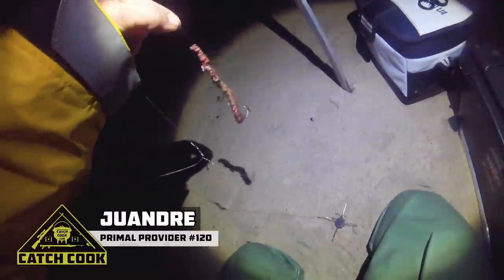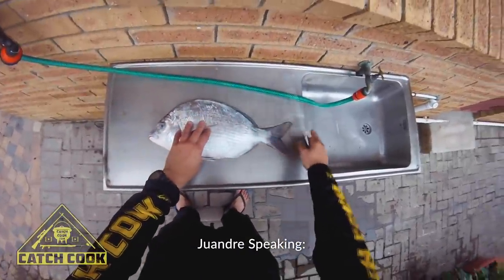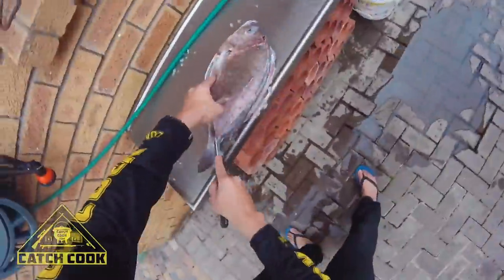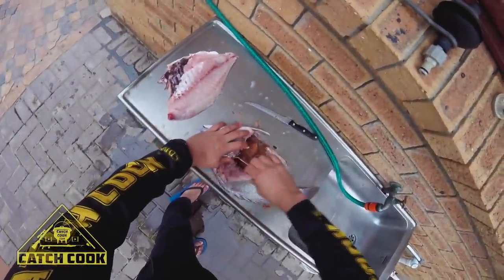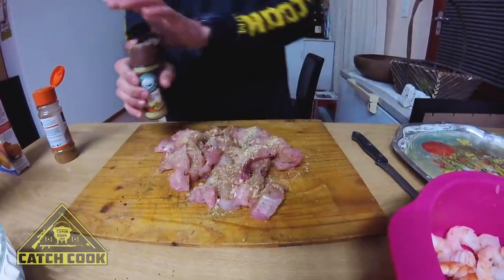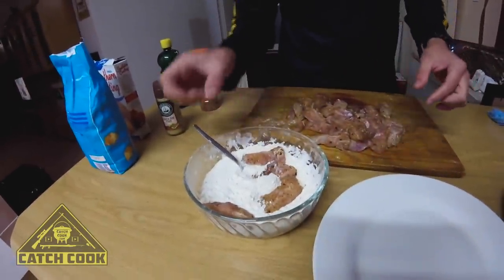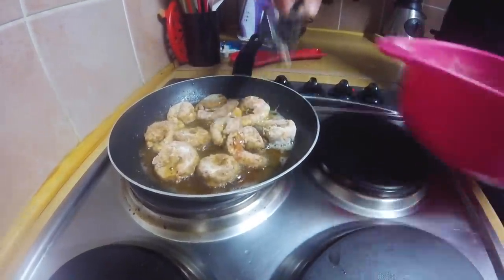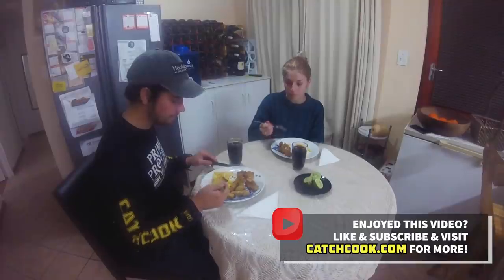Massive black tail, night fishing! [Catch Cook] Strand, South Africa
Primal Provider #120, Juandre, takes us to Strand in Western Cape, South Africa, where he goes fishing at night. He catches a very large black tail and then shows us the next day how to properly clean this difficult to clean fish.